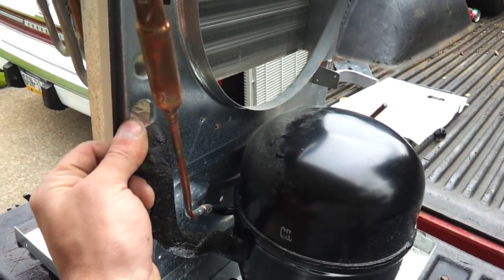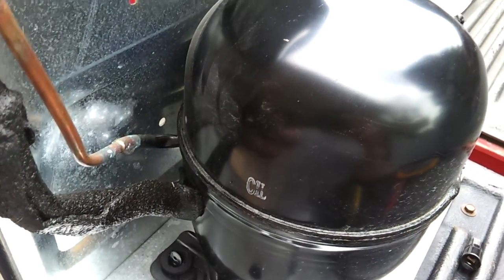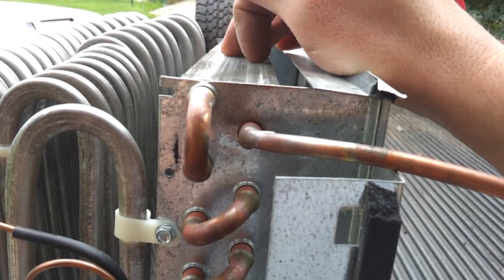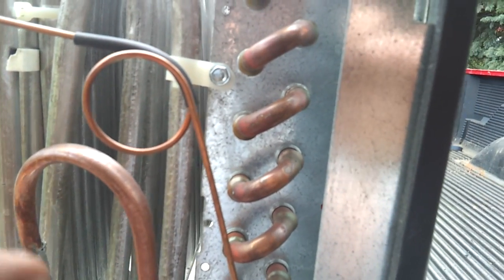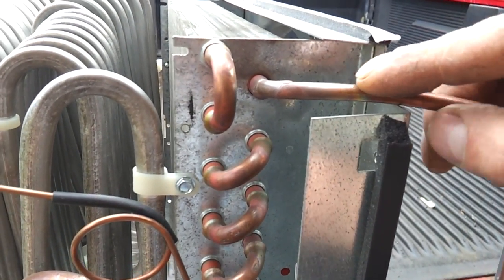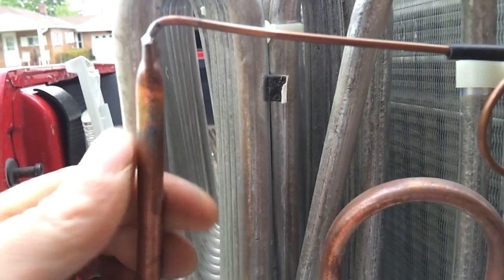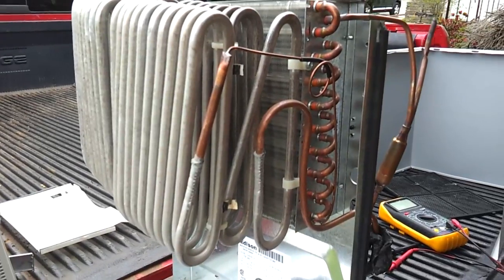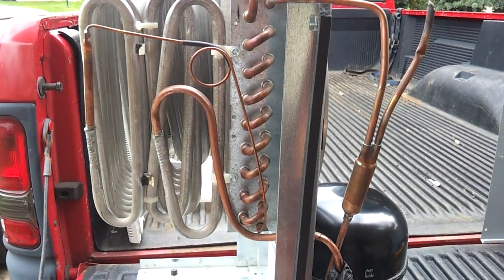The Basics Of Refrigeration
Just a short video explaining the basics of how most refrigeration systems operate.